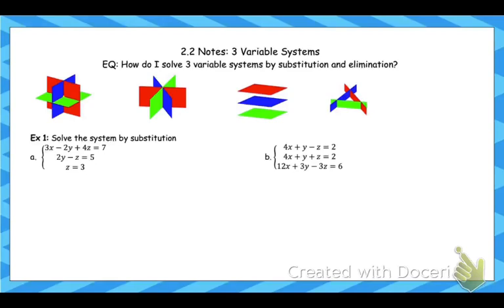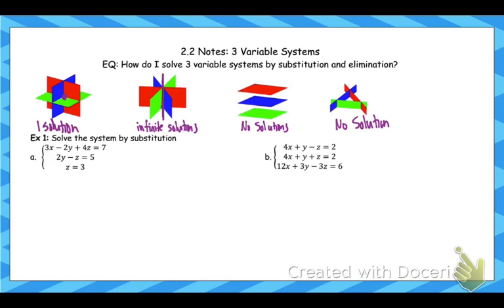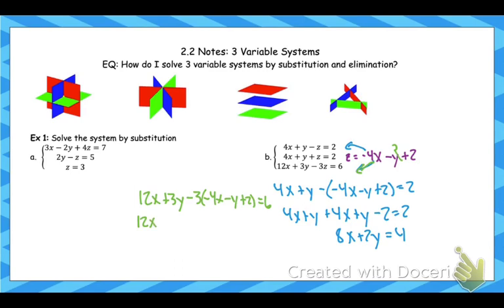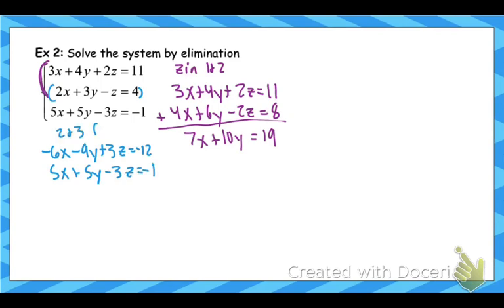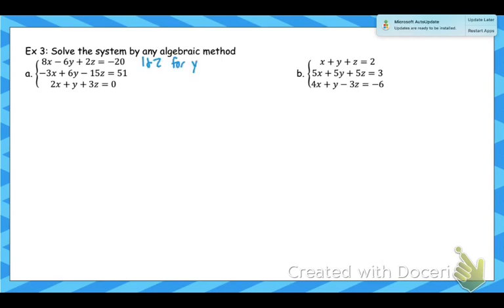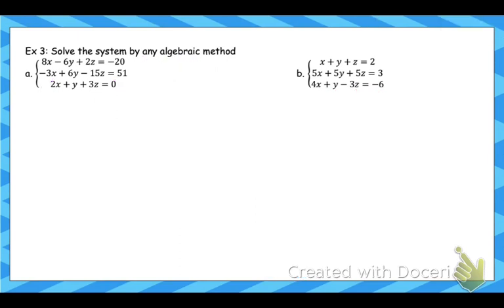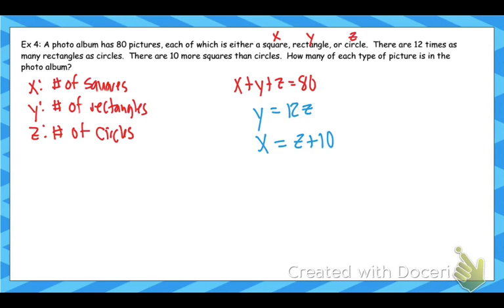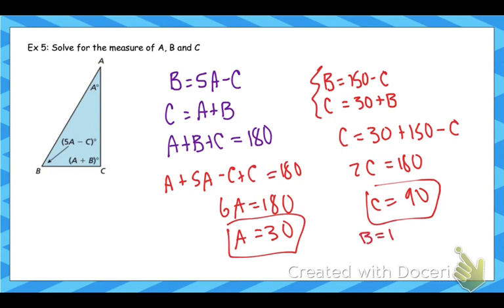2.2 H 3 Variable